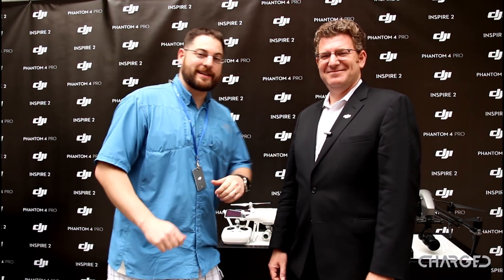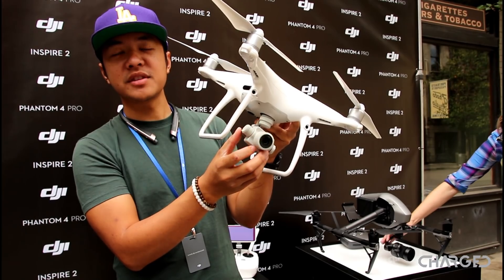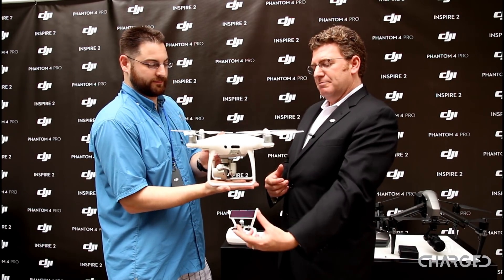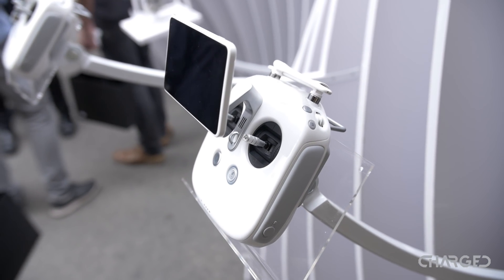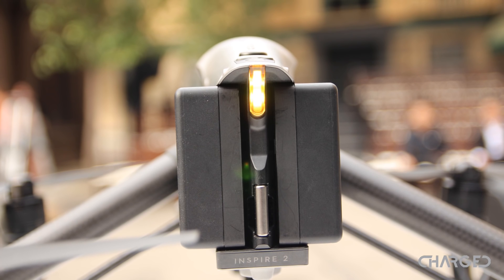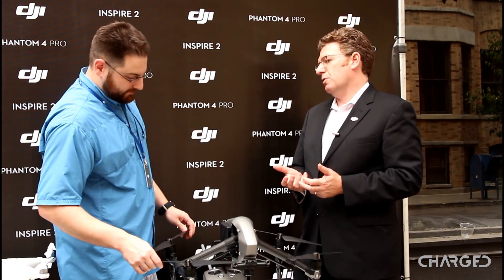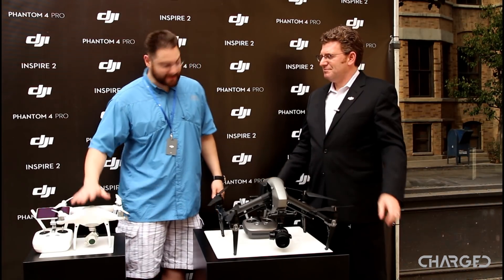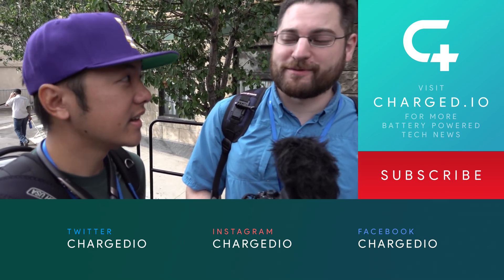DJI Inspire 2 & Phantom 4 Pro: Launch Impressions and Interview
We're taking a look at the fresh new Inspire 2 and Phantom 4 Pro from DJI. These prosumer-focused drones pack the latest in flight and camera technology from DJI. Here are the details!